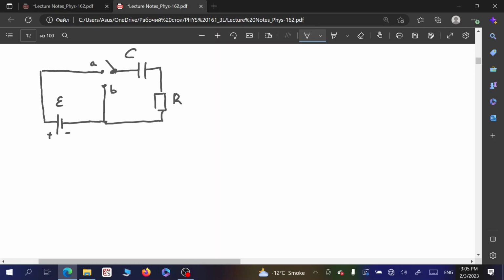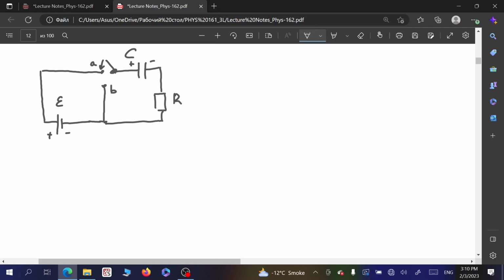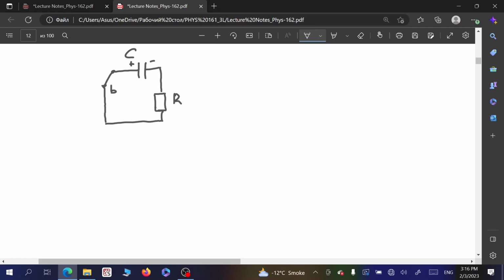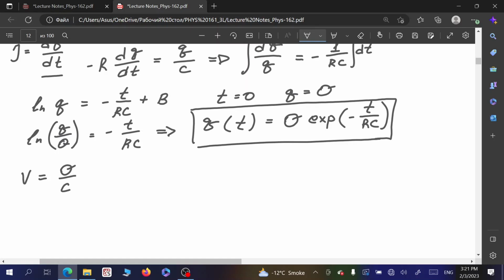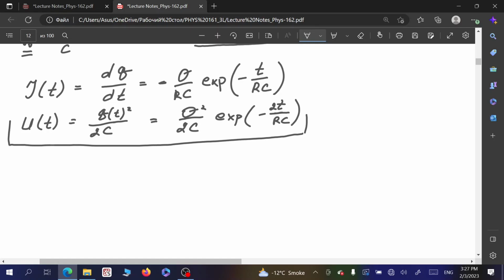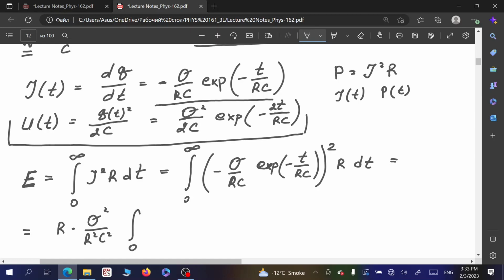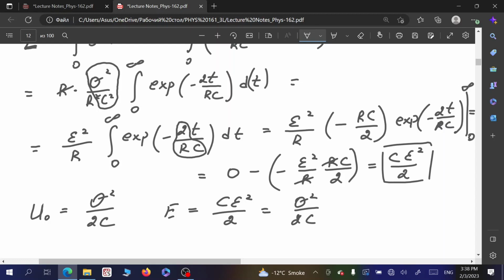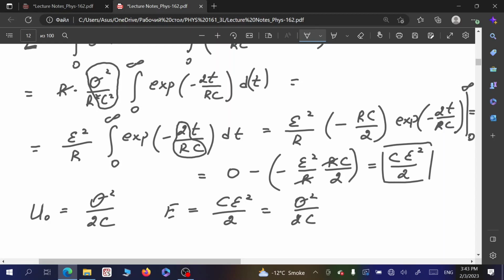Prof. Viktor Brus_Phys 162_Lecture 11